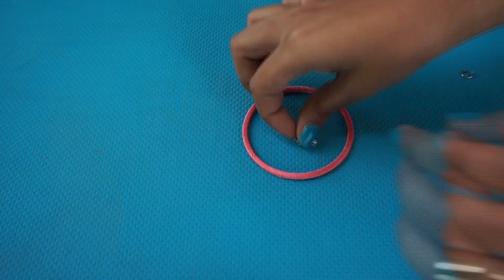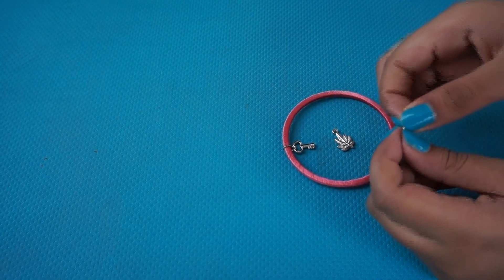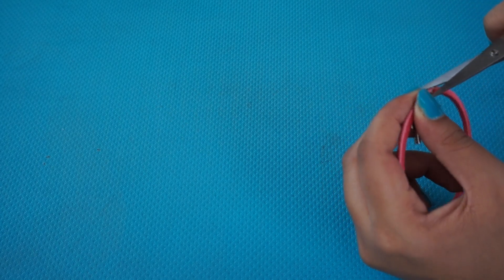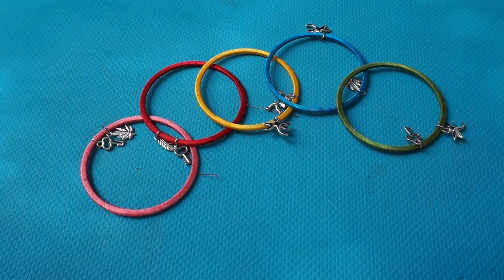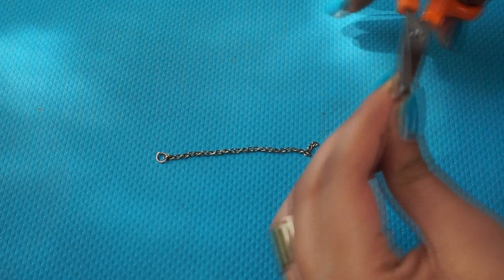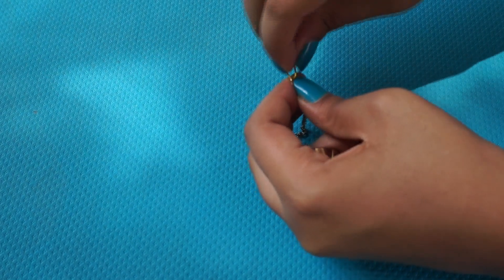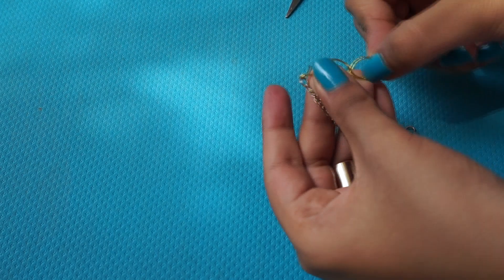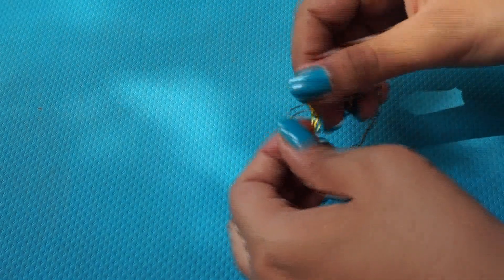The DIY Edit: Friendship Bracelet!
Hi guys! Make your friends these really cute and wearable bracelets for this friendship day!